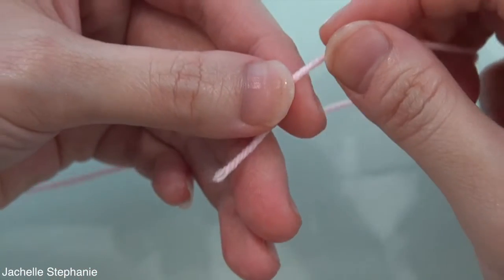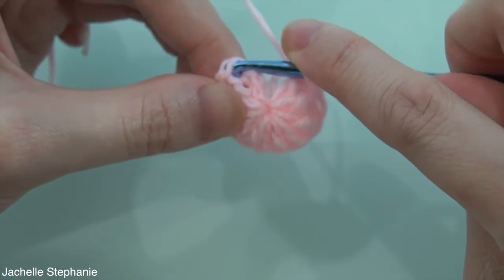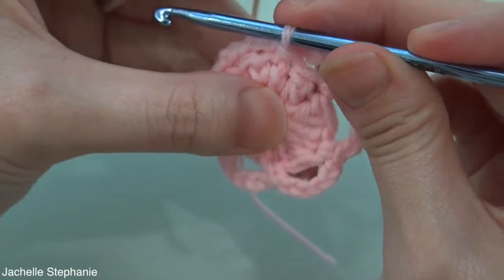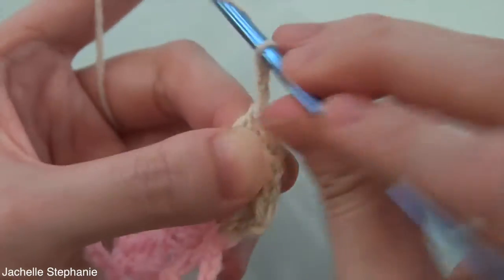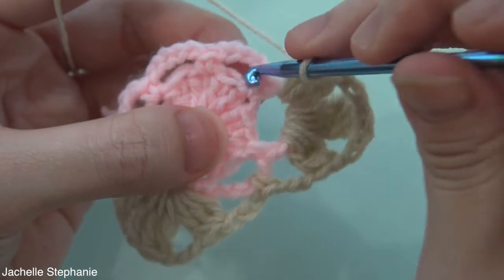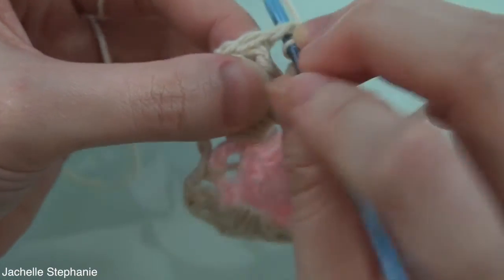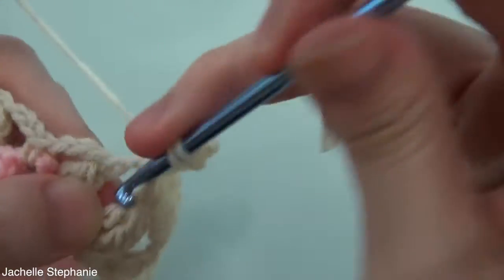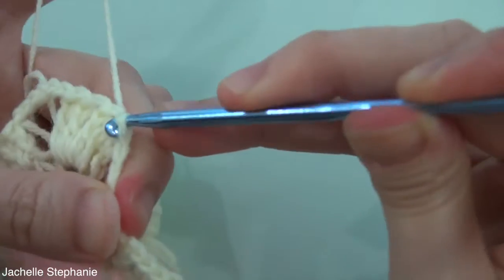How To Crochet Triangle Granny Motif Tutorial Pattern #1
Hi guys..here's crochet flower motif of triangle granny tutorial for you..hope you like it..i am using crochet hook size 3.75 mm and 4 ply of worsted weight yarn.